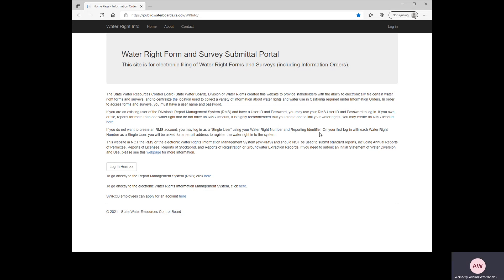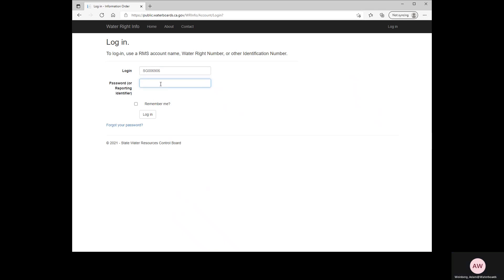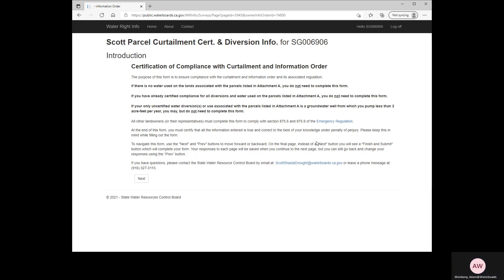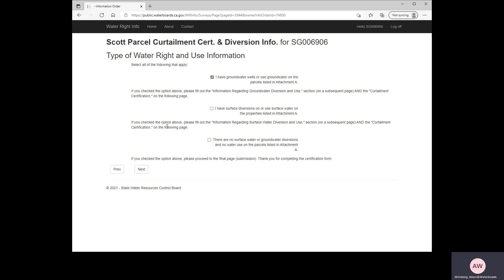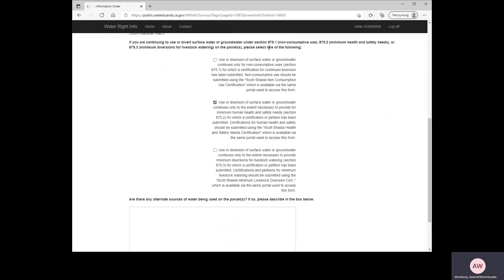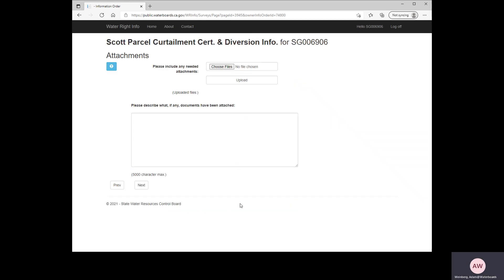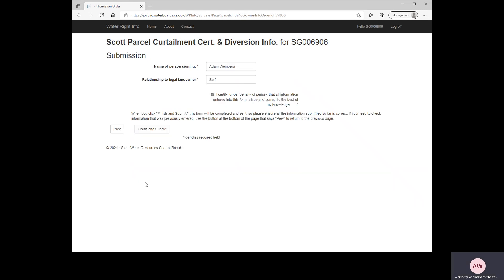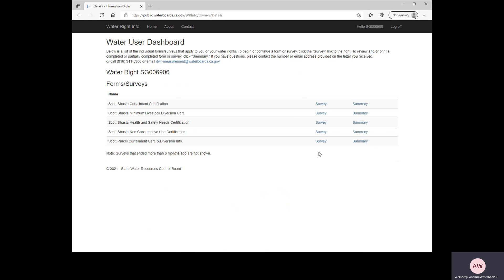Scott Parcel Curtailment Certification and Diversion Information Tutorial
California State Water Board Video - Scott Parcel Curtailment Certification and Diversion Information Tutorial